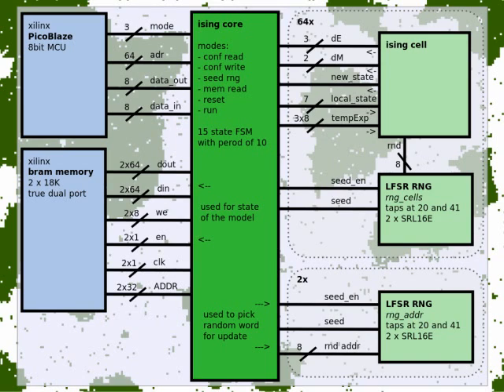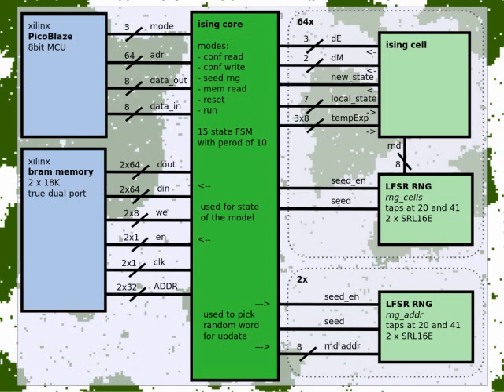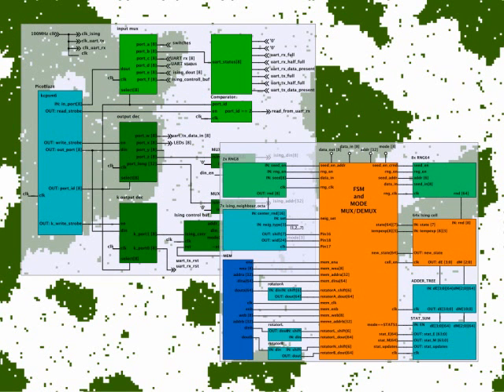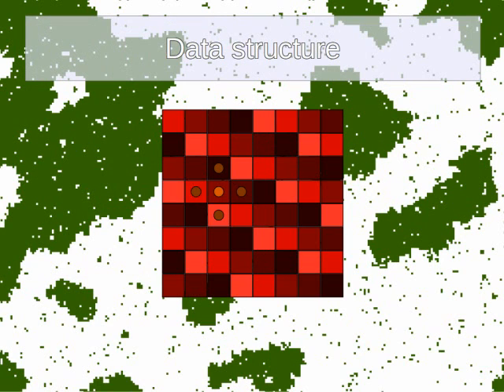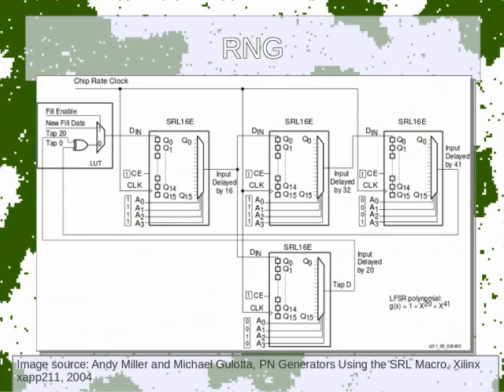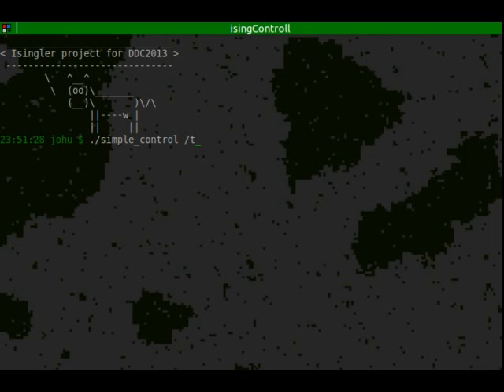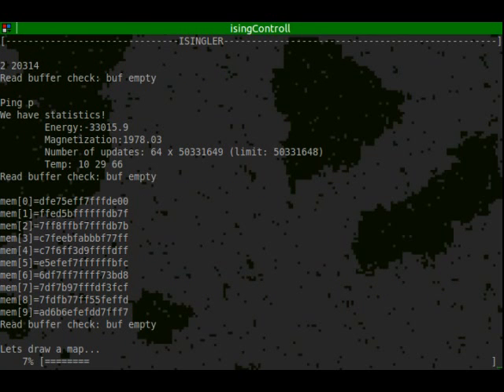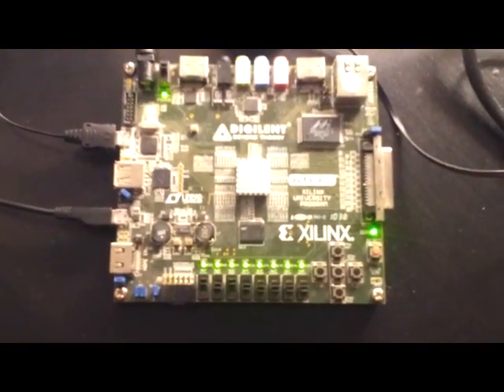Isingler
I participated in Digilent Design Contest This video describes, what my project was about.